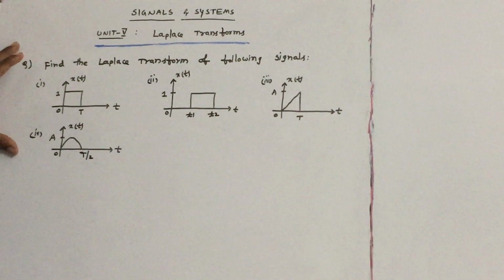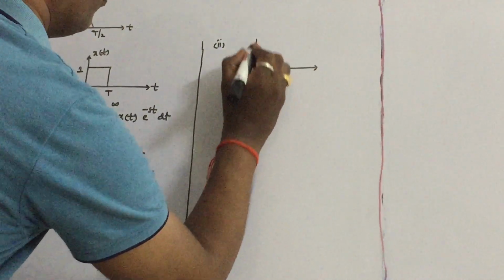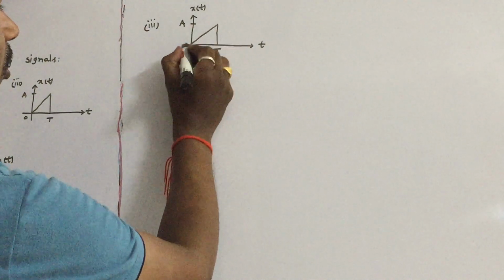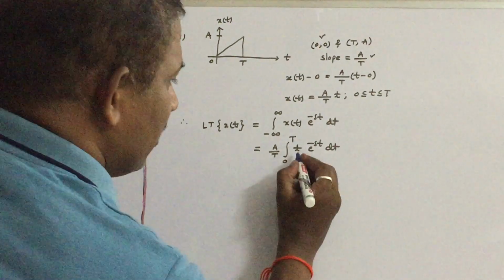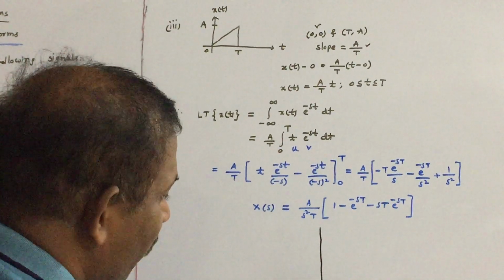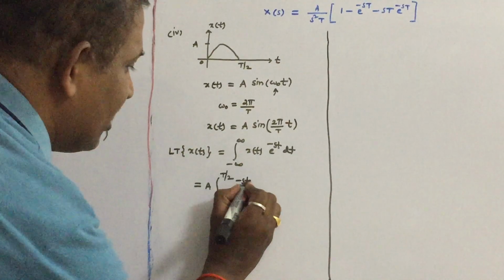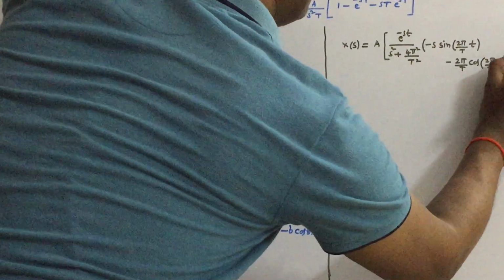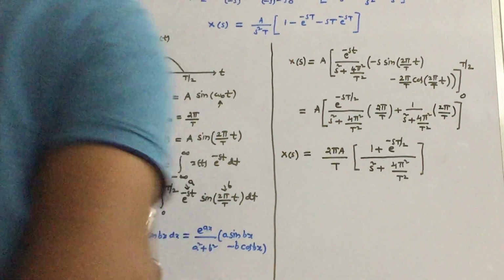Signals & Systems - Finding Laplace Transform of a given waveform - working examples